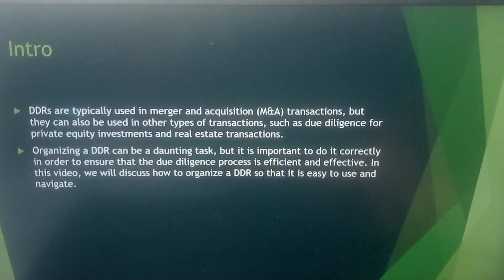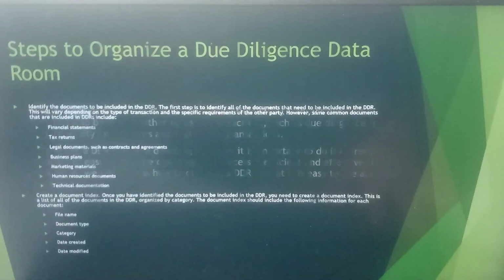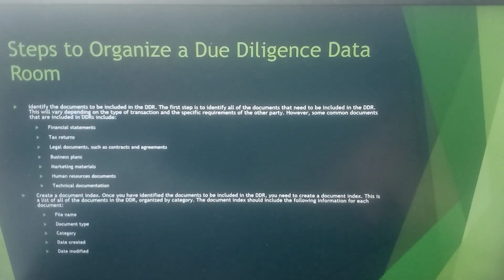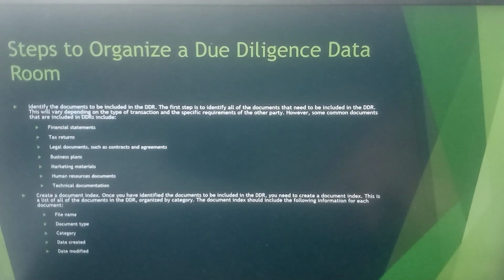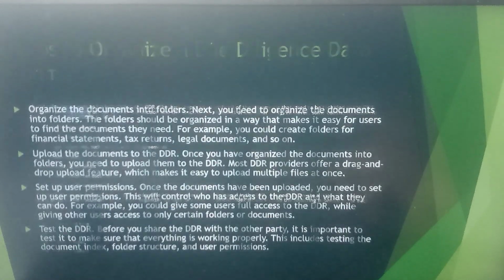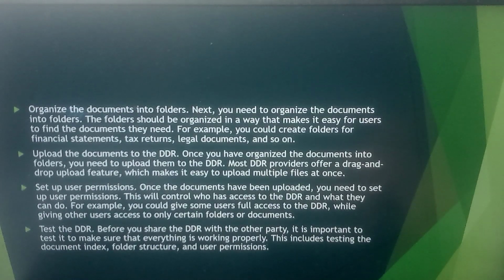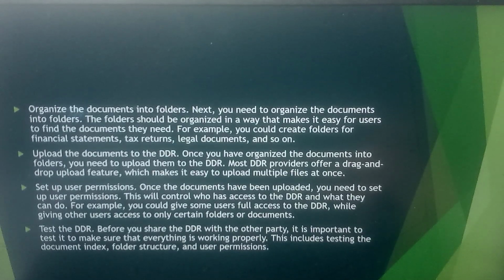How To Organize A Due Diligence Data Room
A due diligence data room (DDR) is a secure online platform where companies can share confidential documents with potential investors, acquirers, and other third parties. DDRs are typically used in merger and acquisition (M&A) transactions, but they can also be used in other types of transactions, such as due diligence for private equity investments and real estate transactions.
Organizing a DDR can be a daunting task, but it is important to do it correctly in order to ensure that the due diligence process is efficient and effective. In this video, we will discuss how to organize a DDR so that it is easy to use and navigate.
Steps to Organize a Due Diligence Data Room
1. Identify the documents to be included in the DDR. The first step is to identify all of the documents that need to be included in the DDR. This will vary depending on the type of transaction and the specific requirements of the other party. However, some common documents that are included in DDRs include:
o Financial statements
o Tax returns
o Legal documents, such as contracts and agreements
o Business plans
o Marketing materials
o Human resources documents
o Technical documentation
2. Create a document index. Once you have identified the documents to be included in the DDR, you need to create a document index. This is a list of all of the documents in the DDR, organized by category. The document index should include the following information for each document:
o File name
o Document type
o Category
o Date created
o Date modified
3. Organize the documents into folders. Next, you need to organize the documents into folders. The folders should be organized in a way that makes it easy for users to find the documents they need. For example, you could create folders for financial statements, tax returns, legal documents, and so on.
4. Upload the documents to the DDR. Once you have organized the documents into folders, you need to upload them to the DDR. Most DDR providers offer a drag-and-drop upload feature, which makes it easy to upload multiple files at once.
5. Set up user permissions. Once the documents have been uploaded, you need to set up user permissions. This will control who has access to the DDR and what they can do. For example, you could give some users full access to the DDR, while giving other users access to only certain folders or documents.
6. Test the DDR. Before you share the DDR with the other party, it is important to test it to make sure that everything is working properly. This includes testing the document index, folder structure, and user permissions.
Tips for Organizing a Due Diligence Data Room
• Use a consistent naming convention. When naming the documents in the DDR, it is important to use a consistent naming convention. This will make it easier for users to find the documents they need. For example, you could name the financial statements as follows:
o Financial Statements FY2023 Q1
o Financial Statements FY2023 Q2
o Financial Statements FY2023 Q3
o Financial Statements FY2023 Q4
• Create a logical folder structure. The folder structure should be easy to understand and navigate. For example, you could create a folder for each financial year, and then subfolders for each quarter.
• Use descriptive file names. The file names should be descriptive and easy to understand. For example, instead of naming a file 12345.pdf, you could name it Financial Statements FY2023 Q1.pdf.
• Use a document index. The document index will help users to find the documents they need quickly and easily.
• Test the DDR. Before sharing the DDR with the other party, it is important to test it to make sure that everything is working properly.